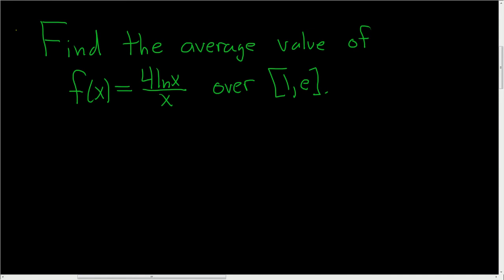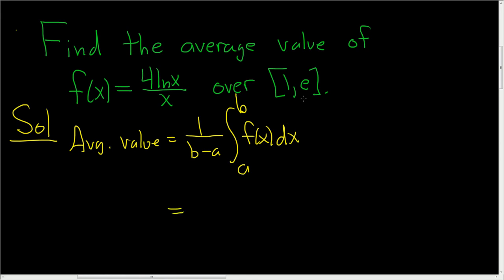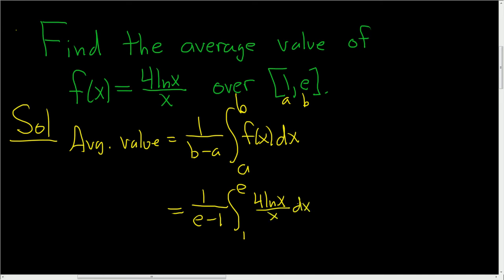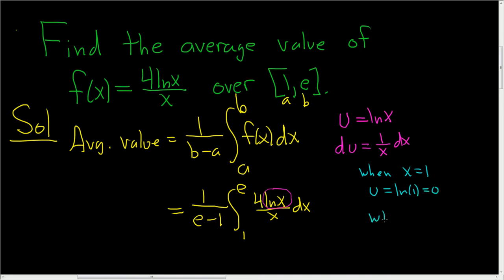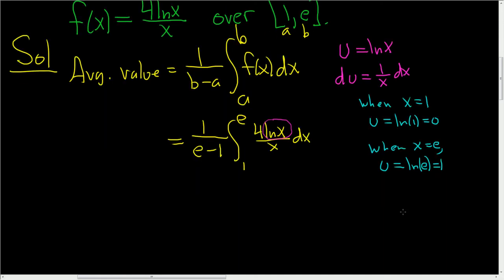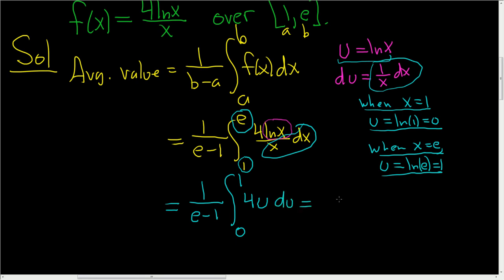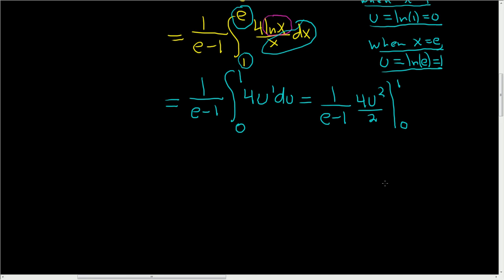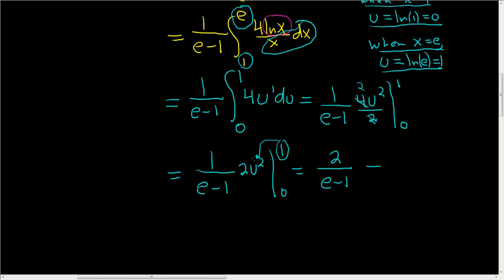Average Value of f(x) = 4ln(x)/x over [1, e]